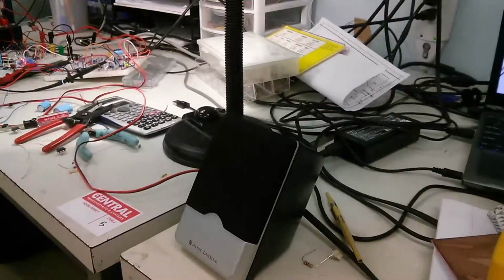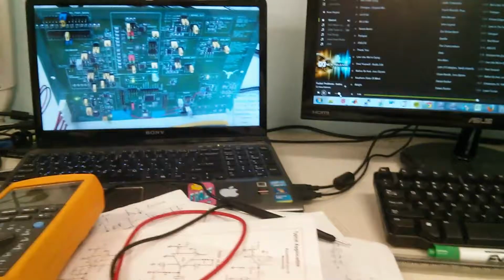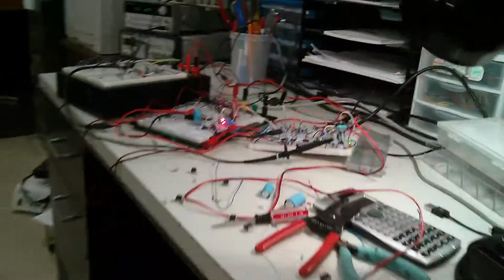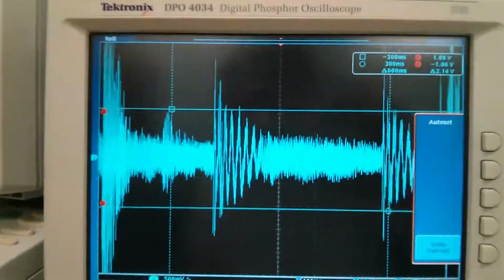Background Audio Hissing Noise from Breadboard-Problem and Solution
Demonstration of Hissing Noise coming from breadboard and/or high impedance ground connections.  A ground plane should help.